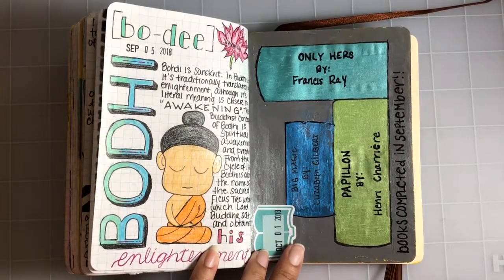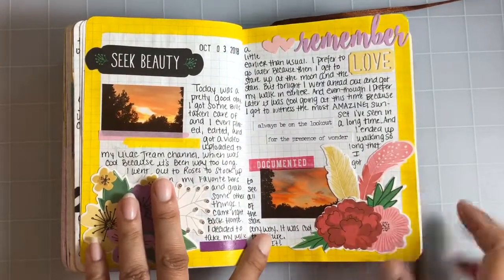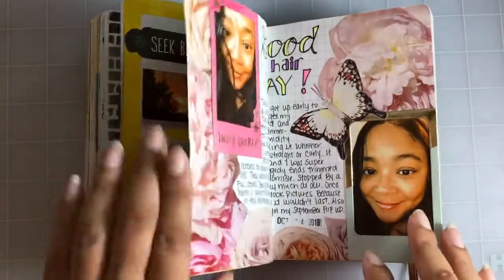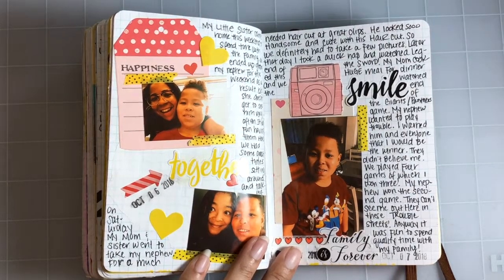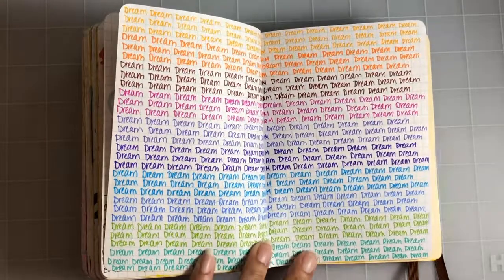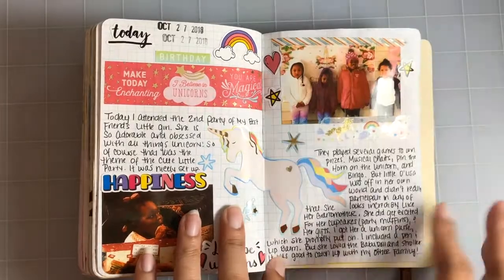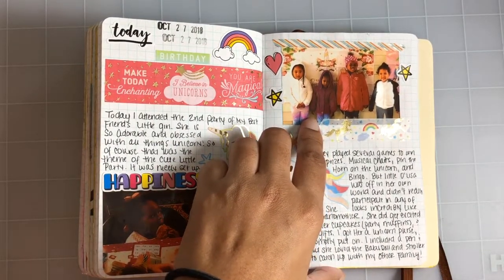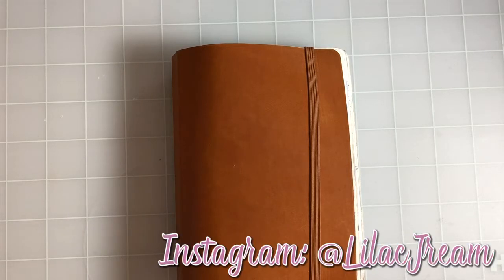Journal Flip Through: October, 2018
This is a flip through of my journal for the month of October, 2018!  If you'd like the no talking version head over to my instagram page.